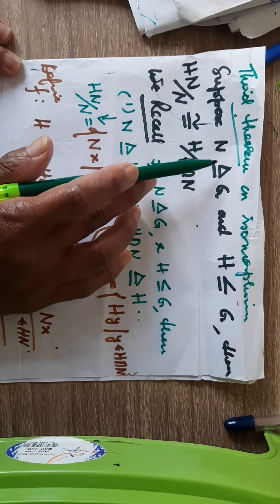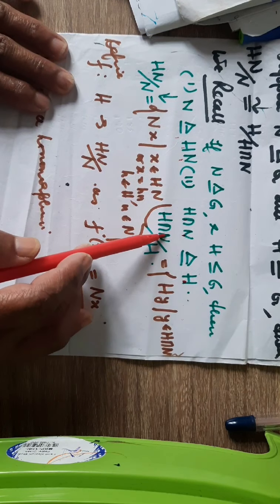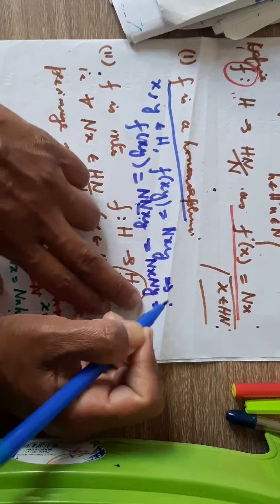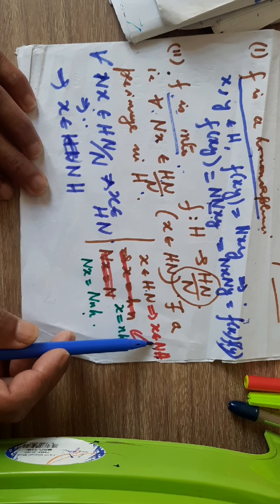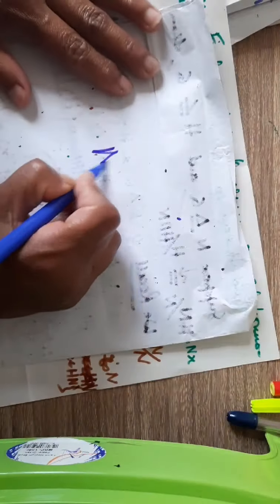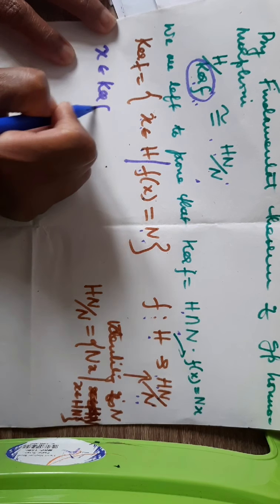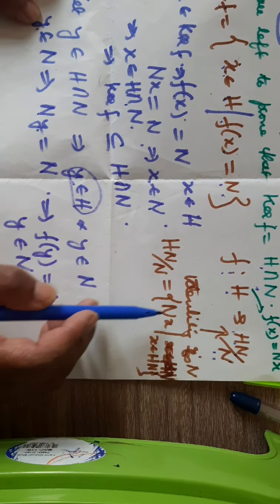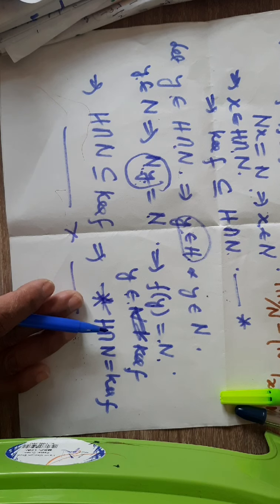Bsc 5th sem, 3rd isomorphism theorem on groups